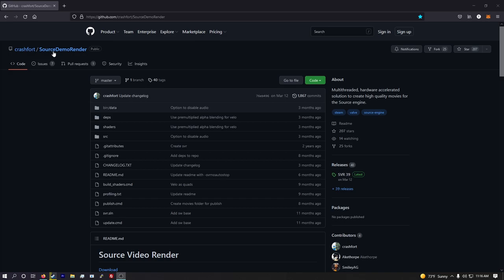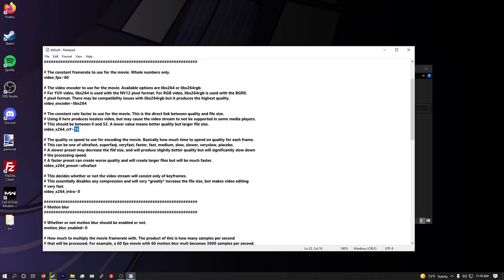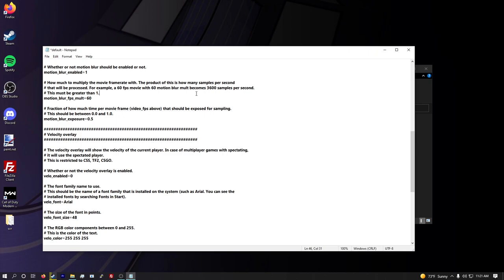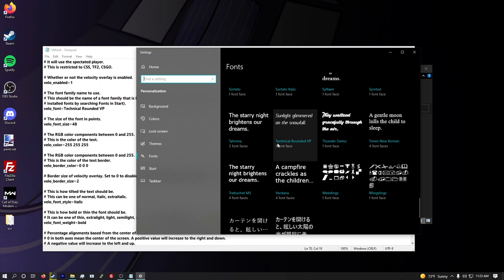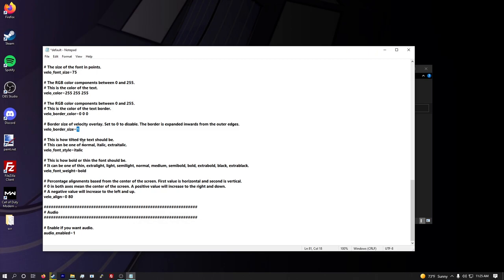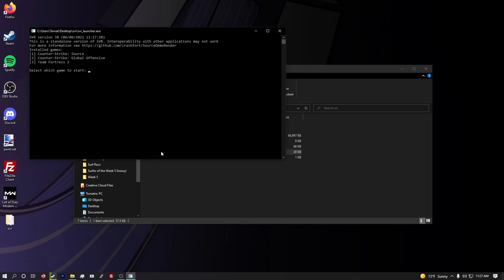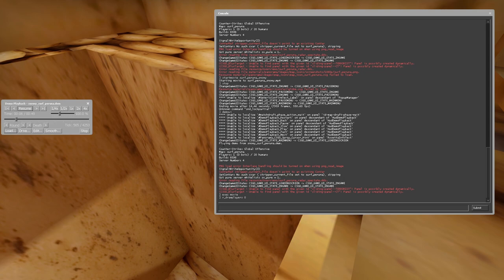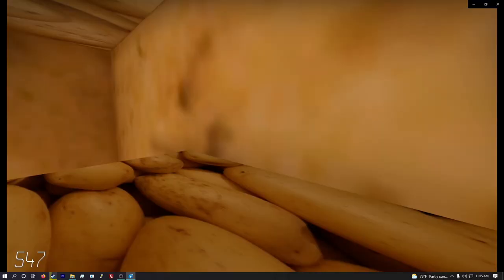How to use Source Video Renderer (SVR) by Crashfort 2022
Here are the commands if you wanna make your own config:
r_drawplayers 0; r_drawviewmodel 0; cl_drawhud 0

Put this config file in your cfg folder in your csgo folder for steam.
In your console type exec movie to activate the config.
Be sure to read the messages in config file if you download it :)

Song: Supernovae - Clone Hero Community Collab

All our servers are hosted in NA Central in Chicago!

Tick Rate: 85.3

We have a staggering 1300+ maps on the servers as the goal is to have every map that functions ever made on it!

Here are our surf servers if you'd like to join them:
Surf Central Station #1  [85 Tick][Tier 1]
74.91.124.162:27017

Surf Central Station #2 [85 Tick][Tier 1-2]
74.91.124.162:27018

Surf Central Station #3 [85 Tick][Tier 3-4]
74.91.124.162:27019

Surf Central Station #4 [85 Tick][Tier 5-8]
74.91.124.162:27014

Surf Central Station #5 [85 Tick][Tier 1-8]
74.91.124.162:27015